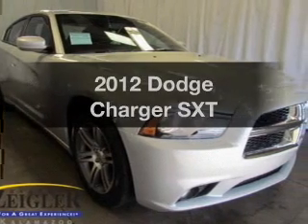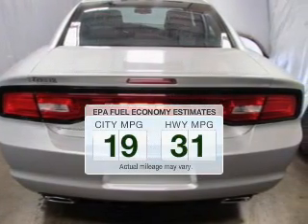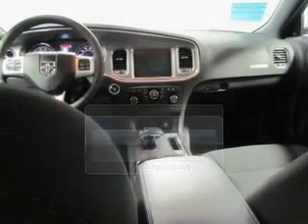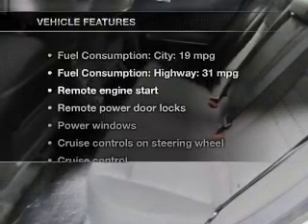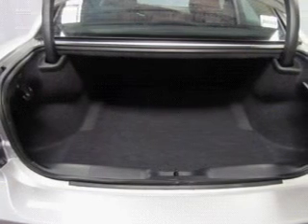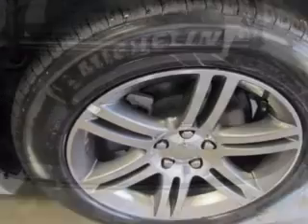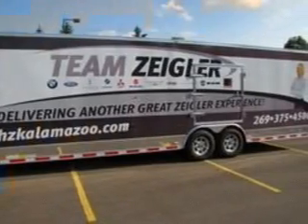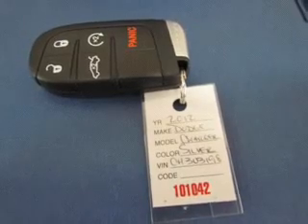2012 Dodge Charger - Kalamazoo MI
Year: 2012
Make: Dodge
Model: Charger
Trim: SXT
Engine: 3.6 liter 6 cylinder 24 valve
Transmission: 8-Speed Automatic
Color: Bright Silver Clearcoat Metallic
Mileage: 9
Address:
4201 Stadium Drive